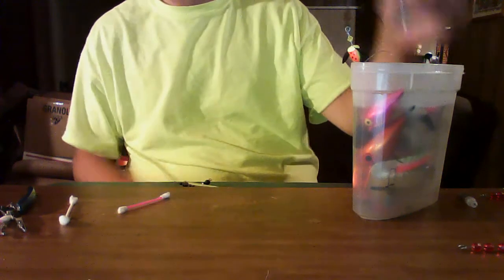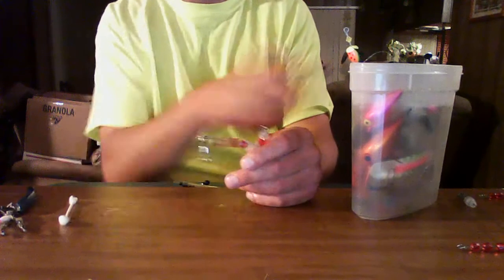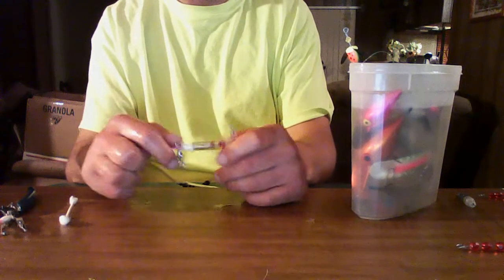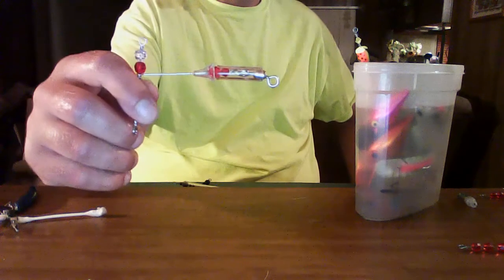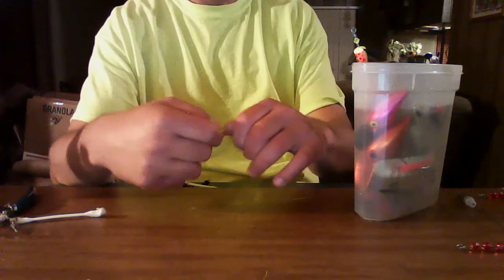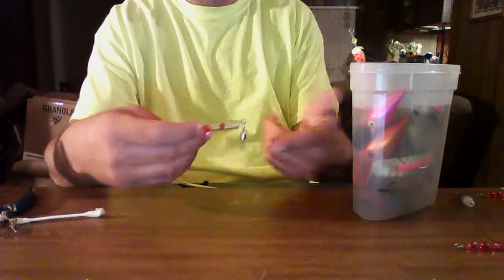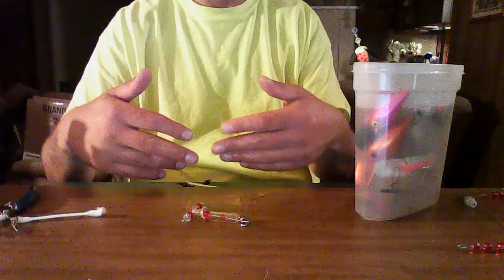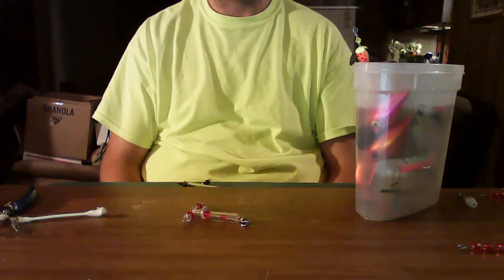Plunking scent trap clean up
Plunking Spreader Clean-up